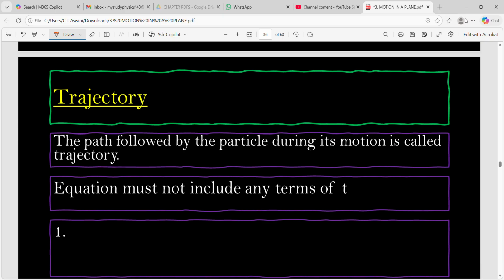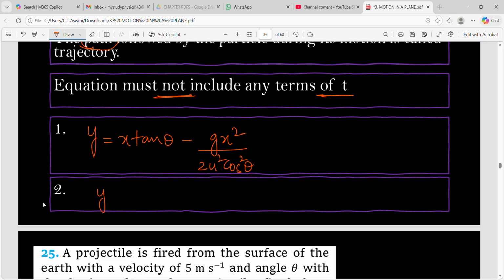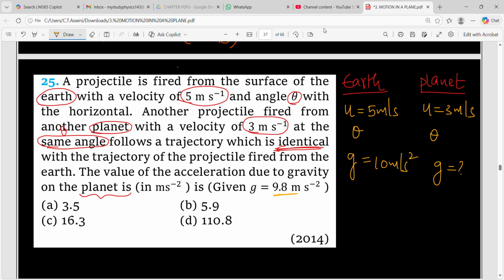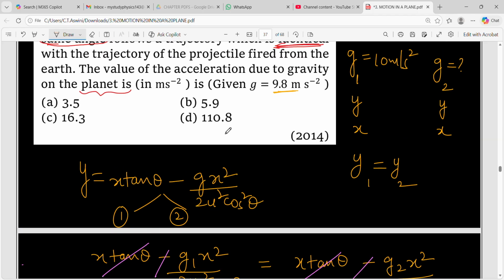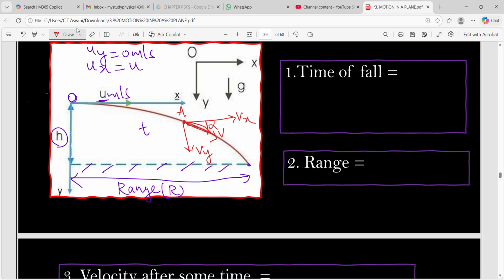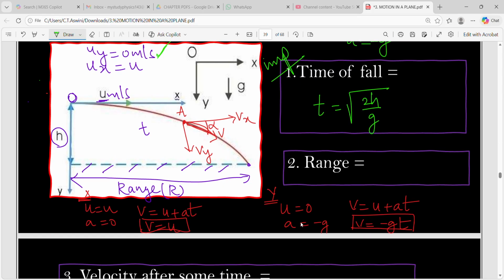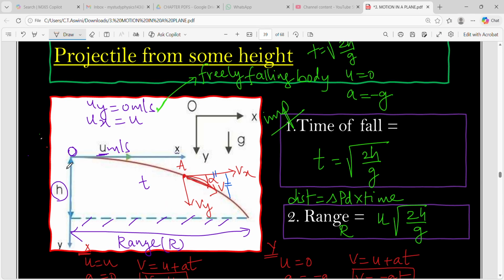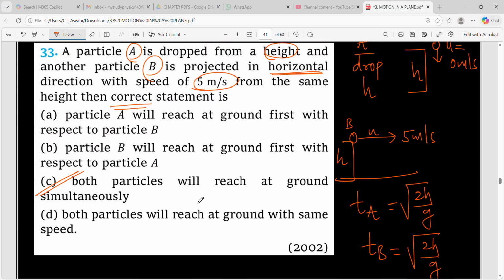MOTION IN A PLANE / CLASS 11 PHYSICS / PART 03 / KINEMATICS